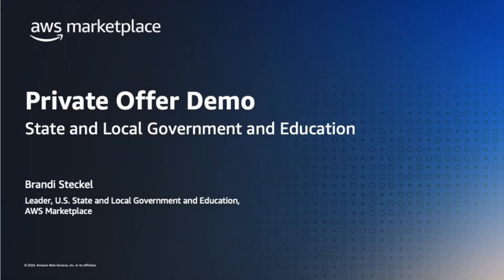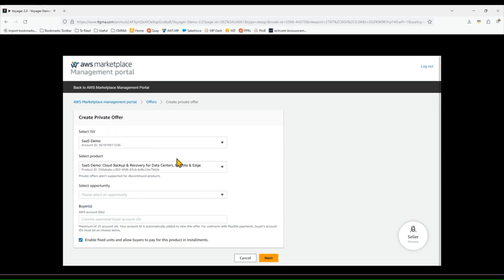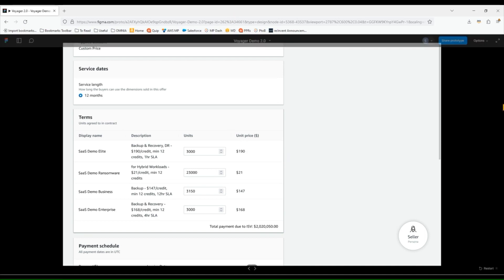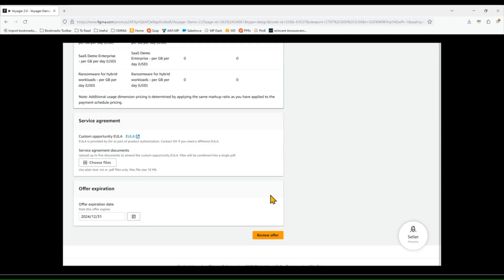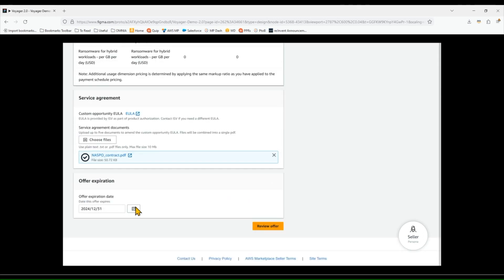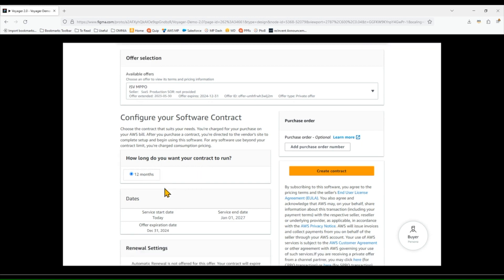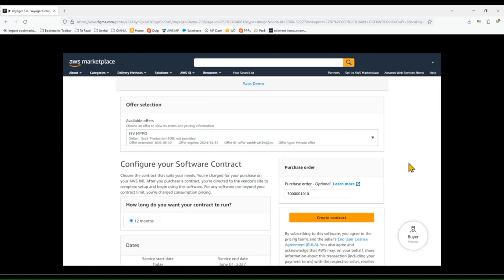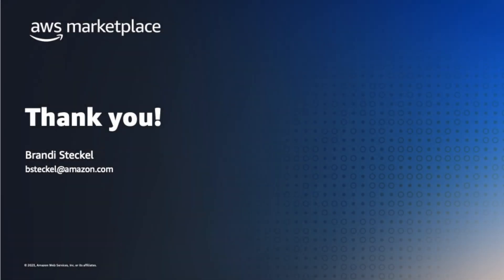Creating a private partner offer on AWS Marketplace for public sector customers - demo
In this demo, learn how a reseller on Amazon Web Service (AWS) Marketplace can create a private offer and apply negotiated contract terms and pricing for a public sector customer or organization. Then learn how a customer accepts the private offer.